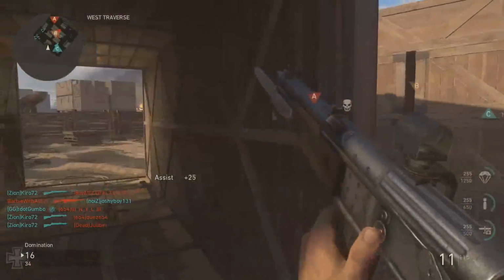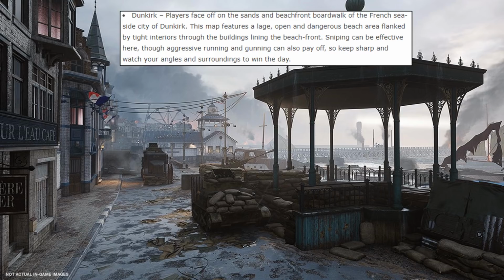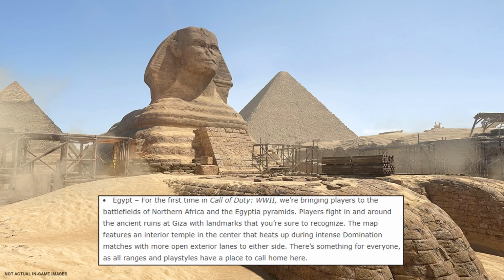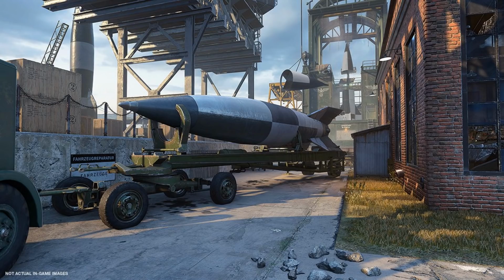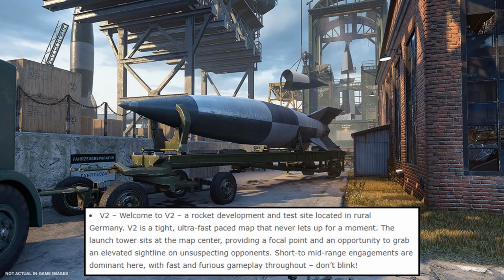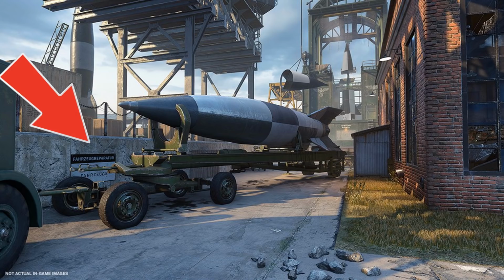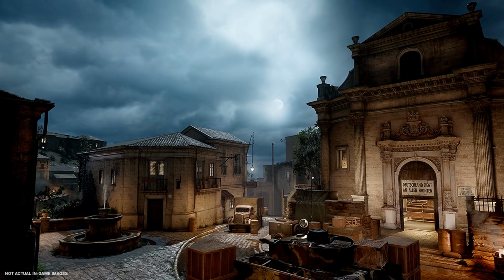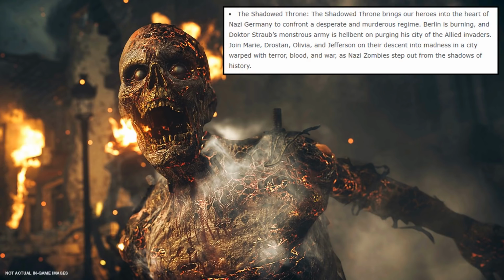Dunkirk, Egypt, V2, Operation Husky, The Shadowed Throne (Call of Duty WW2 DLC 2 The War Machine)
In this video we look at the new information that just came about Call of Duty WW2 DLC 2 The War Machine. This downloadable content shows 3 multiplayer maps Dunkirk, Egypt and V2. There is also a new War Map called Operation Husky. Also we learned about the brand new zombies map The Shadowed Throne. Hope you enjoy!